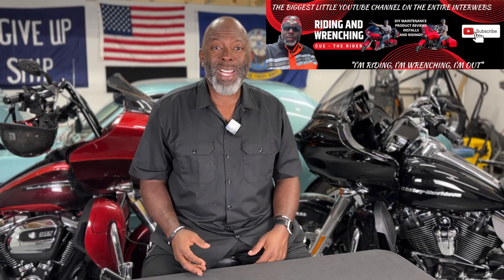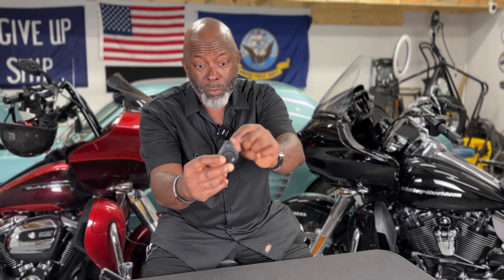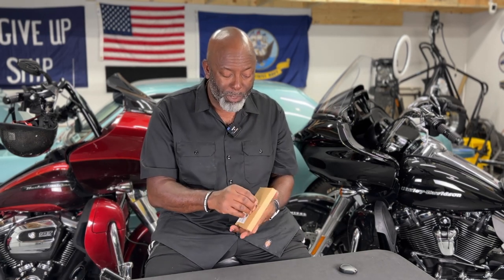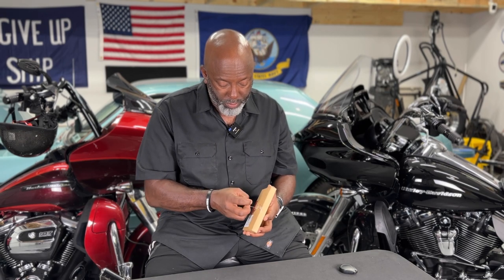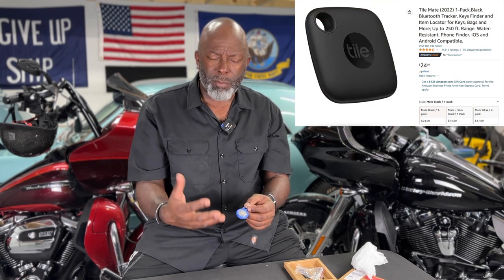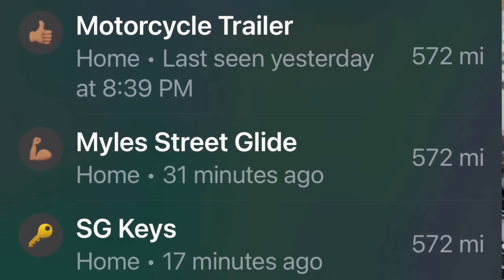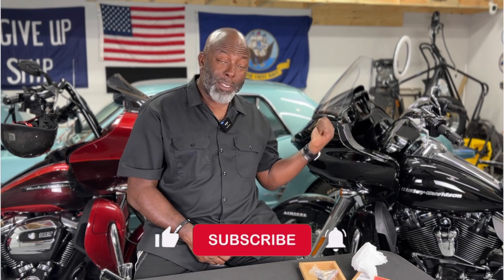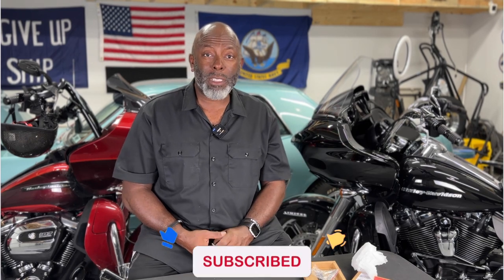Prevent Lost Keys for your Harley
In this episode I share with you a product that I found on Amazon to prevent lost keys due to a damaged key fob. I also share how I utilize Apple Air Tags to help find lost keys.

Key Fob Protector
Apple Air Tag
Tile Tracker
Samsung Smart Tag
Full size engine guards
Saddlebag Rain Covers
Apple CarPlay Jumper
Motorcycle Jack
Cruz Tool Kit for Harley
VehicleX Tie Down Strap Kit
Laser Temperature Gun

My Motorcycle(s)
2018 Harley Davidson Road Glide Ultra
2022 Harley Davidson Street Glide Special

My Cars
1966 Ford Mustang Coupe
2012 Ford Mustang GT500